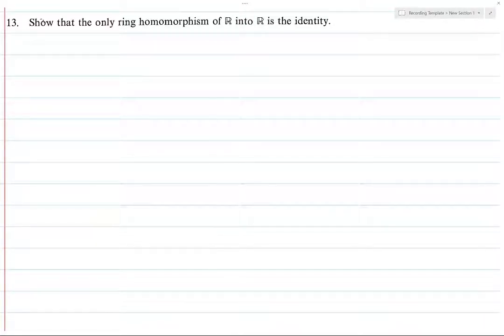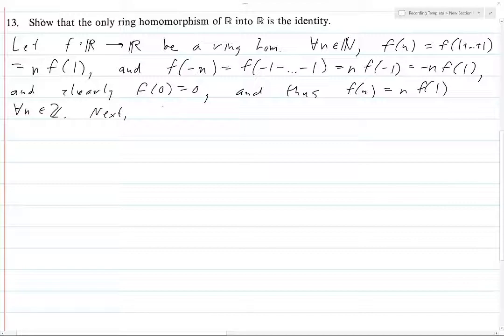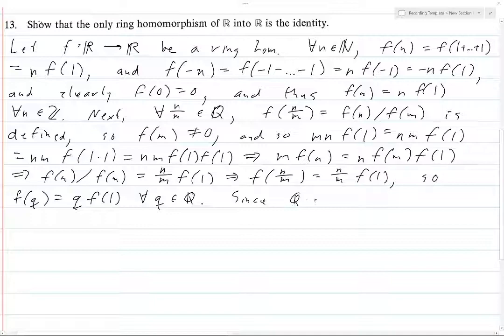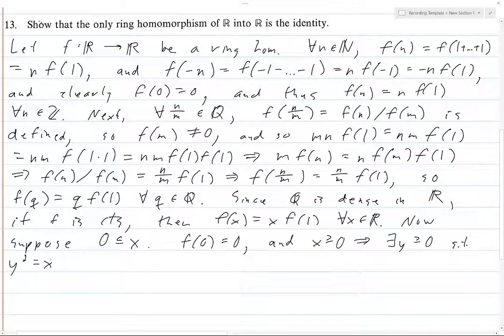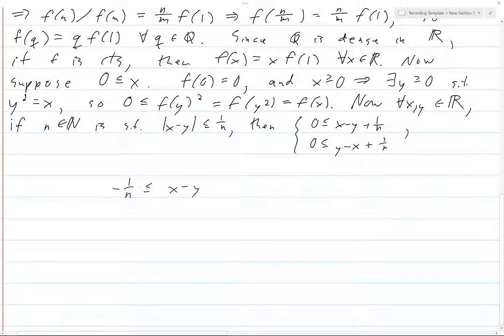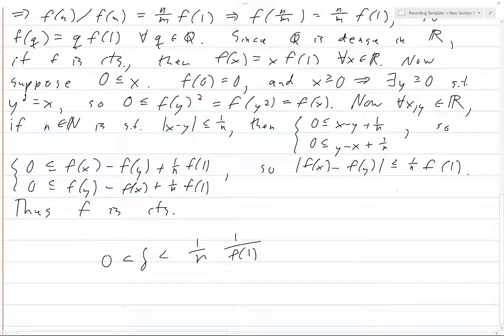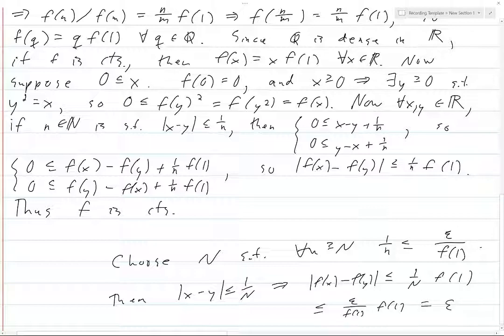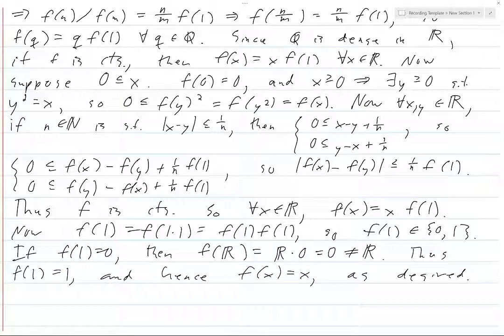Jacobson Section 2.7 Exercise 13